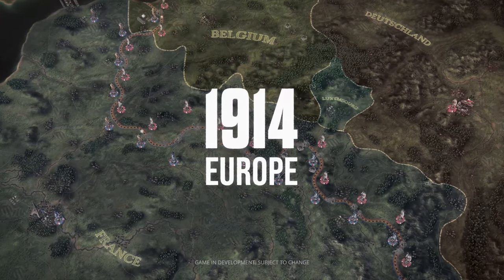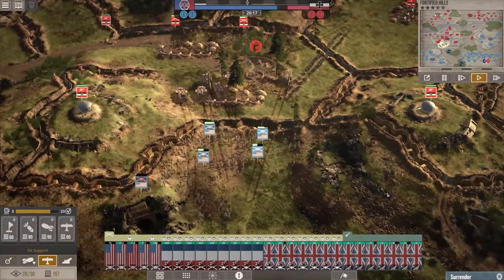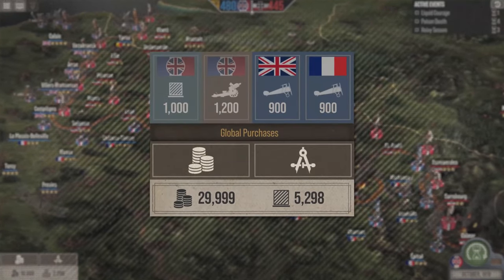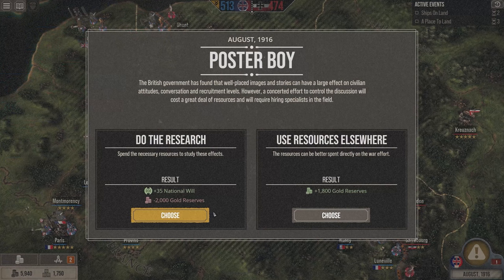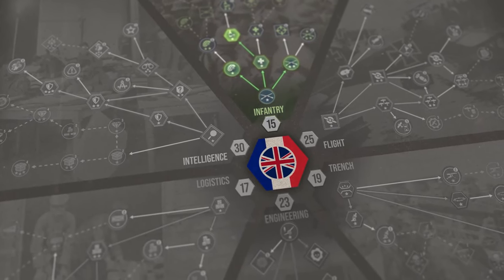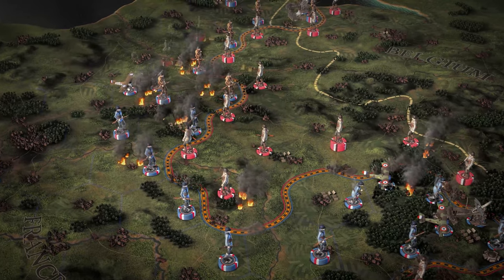The Great War: Western Front - Official Extended Gameplay Trailer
Here's your first extended look at WW1 strategy game, The Great War: Western Front. Players lead the Allied Nations or Central Powers to either relive or redefine the events of the First World War. This new gameplay trailer shows off some of the game's objectives, the types of choice you can make to change the course of the war, how to coordinate your forces, and more. Featuring six Research branches, you manage everything from mapping out defenses to balancing your gold reserves.

The Great War: Western Front is coming to PC via Steam and Epic Games Store in 2023. It's available to wishlist now.